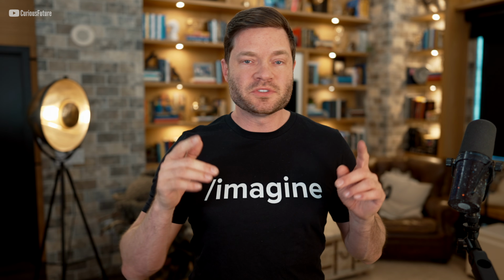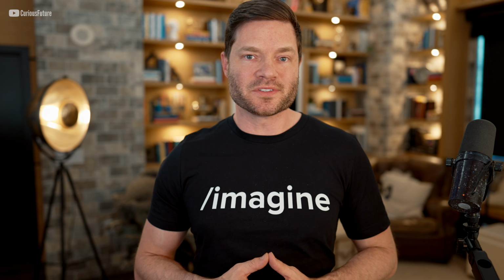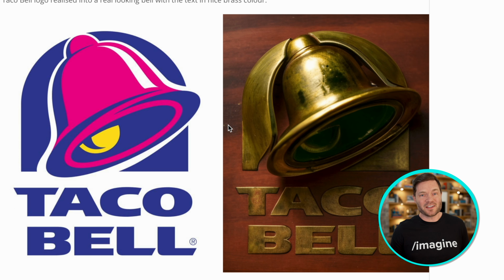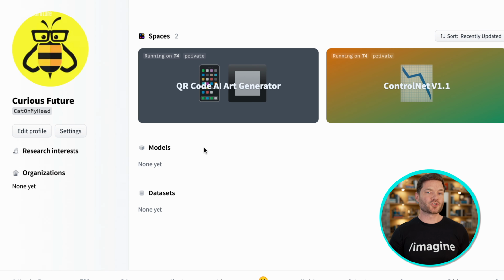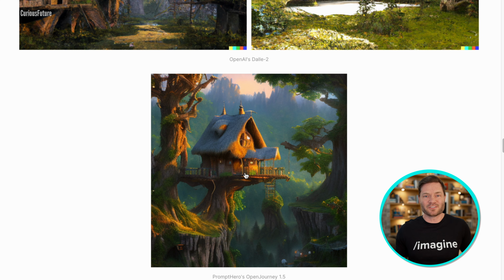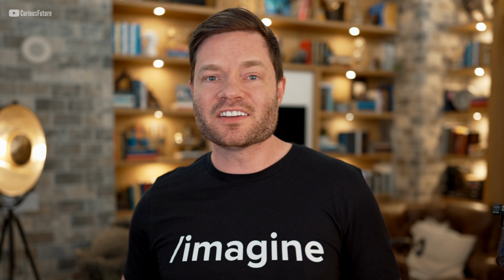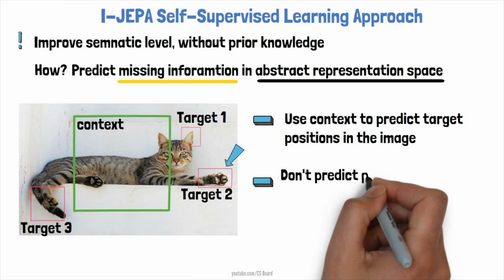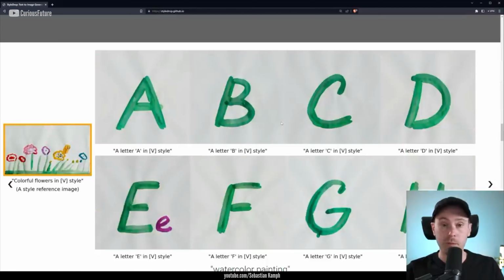NEW AI Updates (July 2023) ControlNet, I-JEPA, Adobe Firefly & Google StyleDrop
Hey there, it's Dylan Curious from the Curious Future channel, ready to unveil some incredible AI secrets that could give you unprecedented control over your images. Today, I'll guide you through the fantastic world of Control Net and its remarkable image manipulation capabilities. Brace yourself as we delve into QR code modifications, logo redesigns, and the nuances of text-to-image models like Adobe Firefly, Mid-Journey, and Stable Diffusion.

We'll start off with an introduction to Control Net in the context of Stable Diffusion, a major AI model that converts your text descriptions into images. I'll show you how the Control Net, an open-source tool built by the Dev community, enhances Stable Diffusion by adding conditional controls and enabling character consistency across different lighting conditions and environments.

After we grasp the concept, we'll jump into its practical uses with a few examples. I'll share an enlightening explanation from the YouTuber koiboy on how Control Net operates behind the scenes. We'll look at how it takes your image and text, compresses them down, and combines them into a beautiful synthesis of the two, maintaining the character's shape while incorporating your description.

Then, I'll walk you through some cool examples of how Control Net has been used to creatively reimagine famous logos, highlighting the flexibility and control that this tool provides. Afterwards, I'll personally guide you through the process of using Control Net and Stable Diffusion to modify your logo and create a stunning line art design or a visually impressive QR code.

We'll also conduct a head-to-head comparison of the three major text-to-image models: Adobe Firefly, Dalle-2, and Mid-Journey. We'll analyze the results and discuss my personal favorite among them.

Towards the end, I'll introduce you to some ingenious text prompts and novel ways to make your characters look consistent. We'll then switch gears to discuss the latest research coming out of Meta AI, particularly the I-JEPA concept proposed by Yann LeCun that involves the system predicting missing parts of an image.

Lastly, we'll discuss Google's newly launched StyleDrop, a powerful tool for organizing and stylizing images, logos, and even text.

Get ready to unravel the secrets of AI-powered image control.

00:00 - Control Net Secrets: Unlock Hidden Image Powers?
00:39 - What Is ControlNet With Stable Diffusion?
01:27 - How Does ControlNet Work?
02:08 - Modify Logos Beautifully with ControlNet: How?
02:56 - How To Use ControleNet With Stable Diffusion To Generate Line Art Logos
03:40 - How To Use ControleNet With Stable Diffusion To Generate Amazing QR Codes
04:24 - Comparing Adobe Firefly, Dalle-2, and OpenJourney
05:12 - Productivity Prompt, Hack - Get More Out Of ChatGPT
06:09 - Why Yann LeCun’s I-JEPA is NOT Guessing Pixels? | Meta AI
07:28 - Sebastian Kamph | Google says NEW StyleDrop is BETTER than LORA & Dreamboot

What Is ControlNet With Stable Diffusion?

Modify Logos Beautifully with ControlNet: How?

Artichoke AI's Text-to-Image Prompt: Genius or Hype?

Why Yann LeCun’s I-JEPA is NOT Guessing Pixels? | Meta AI